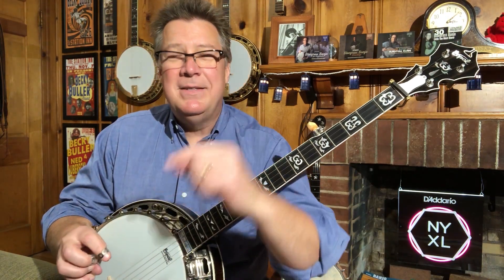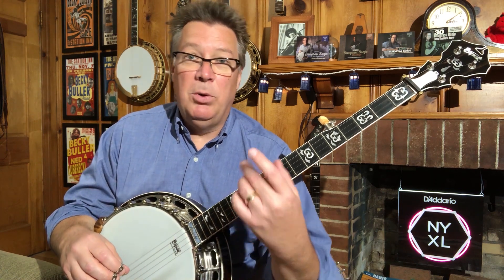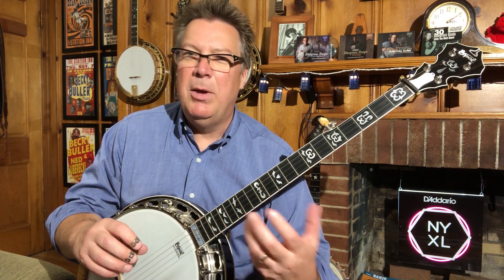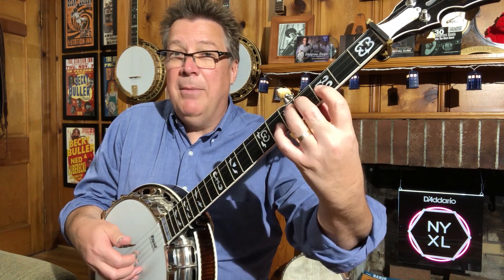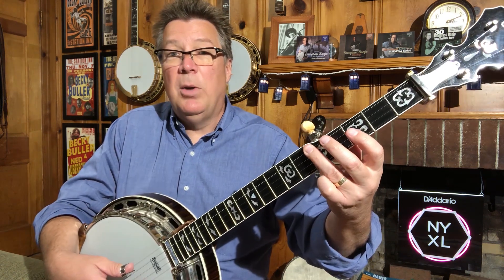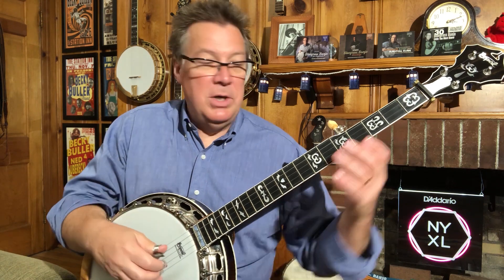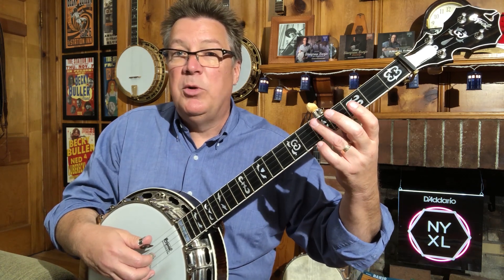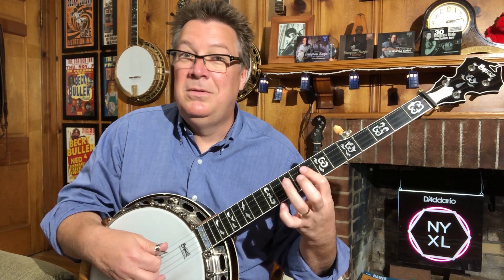🎸 Rhythm Expedition: Episode 04 - Banjo Lesson - Ned Luberecki